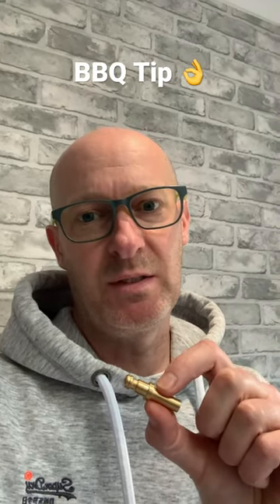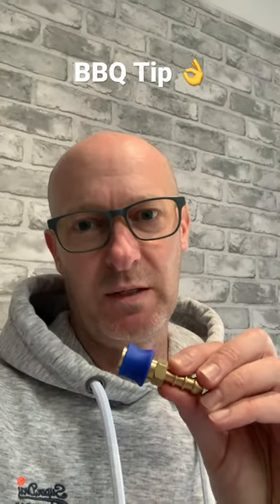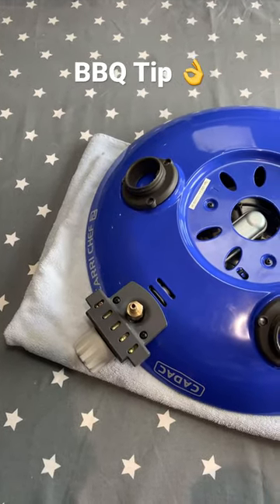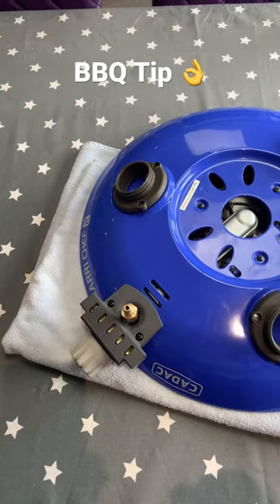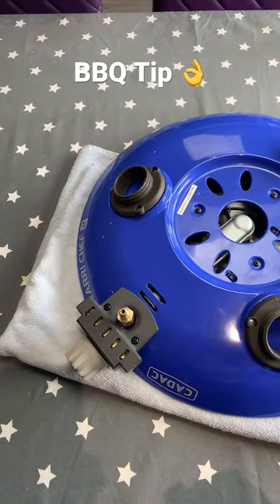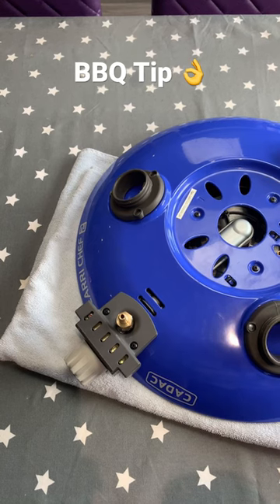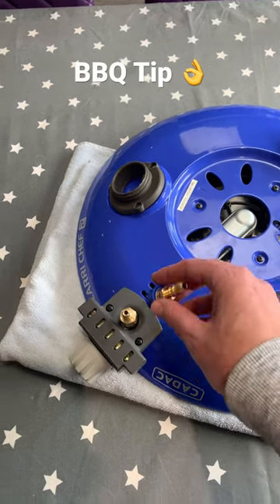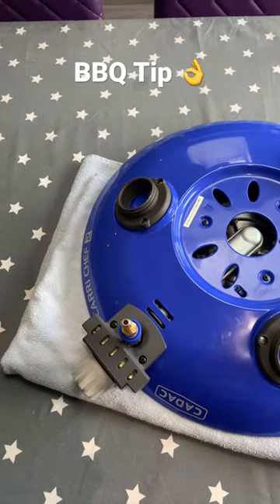Caravan Gadgets - Gas BBQ Quick Release Connection, Easy Peasy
In this video, I talk about adding quick release connections to the BBQ hose to allow for a quicker setup.

Gas quick release connection
Truma gas outlet socket

We love making this content for you but It does take time and effort to keep this channel running so our only ask is to join and grow with us, it's free just hit the button.

Camera Gear
GoPro HERO11 Black

Computing Devices
Apple iPhone 14
Apple iPad
MacBook Pro